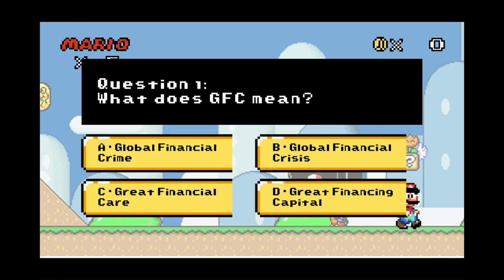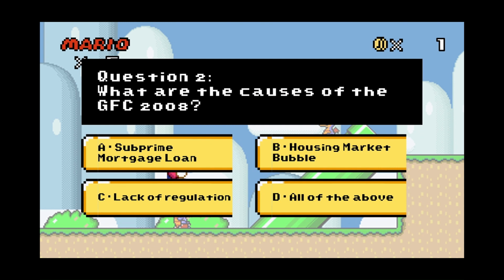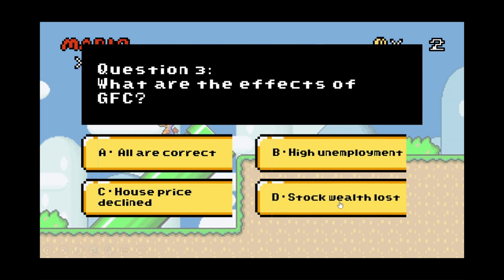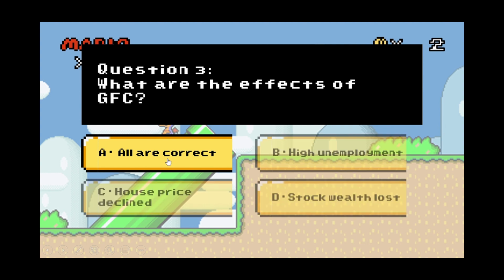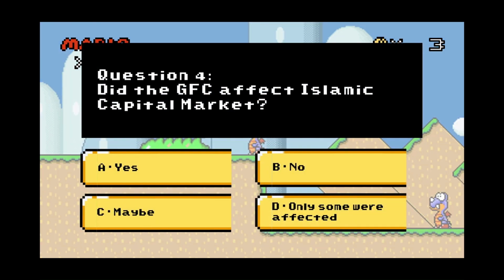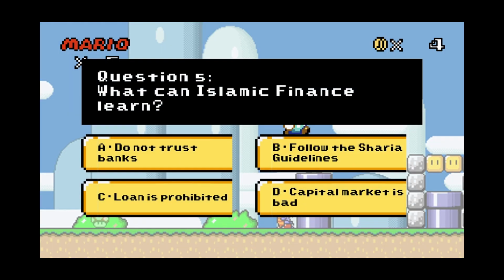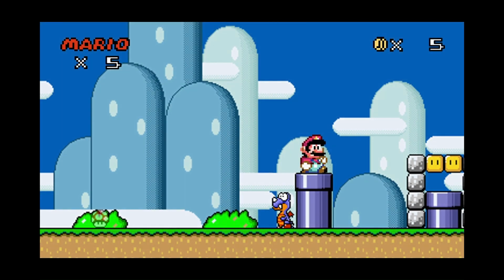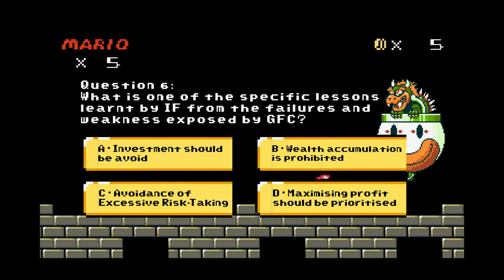FINC 3301: WHAT ISLAMIC FINANCE CAN LEARN FROM GREAT FINANCIAL CRISIS 2008?